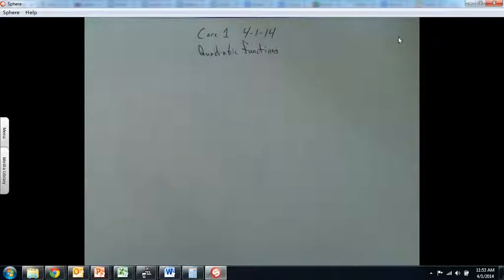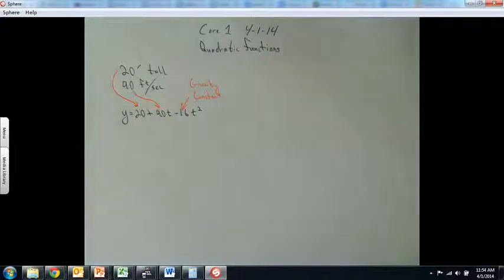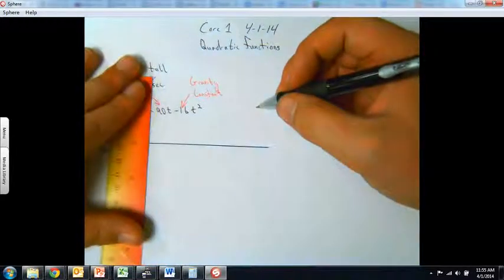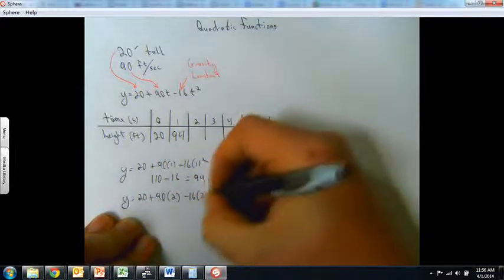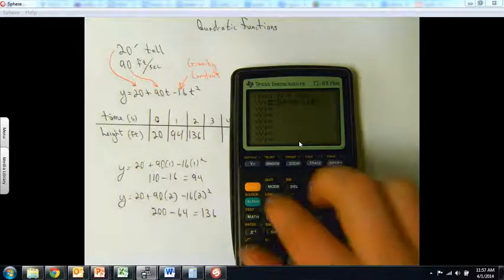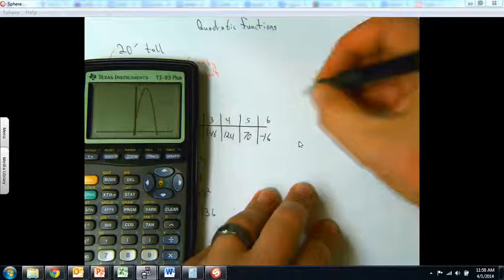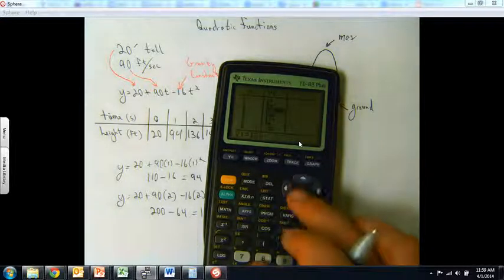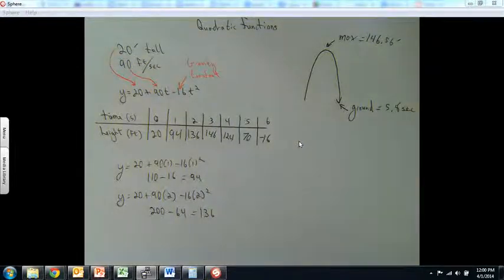Core 1 on 4/1/14